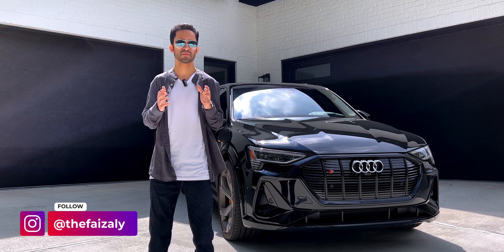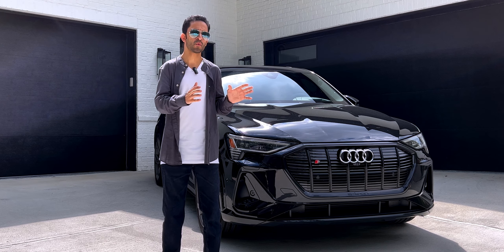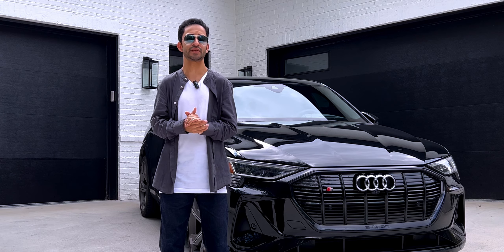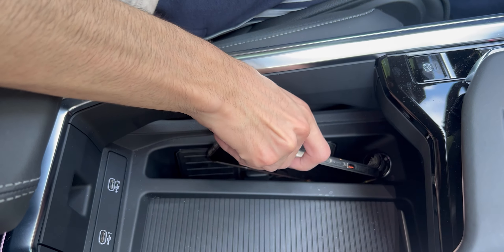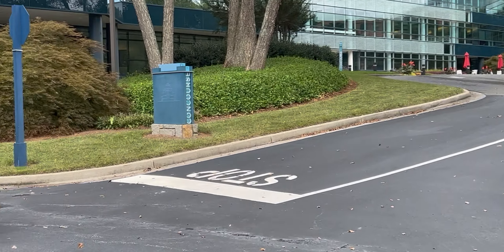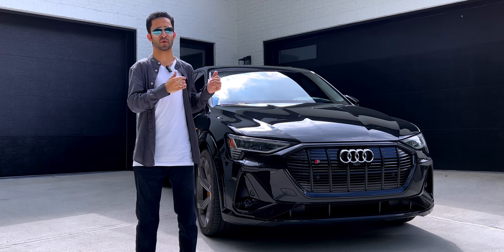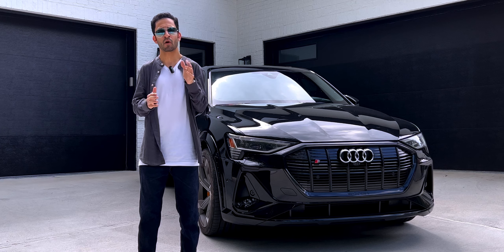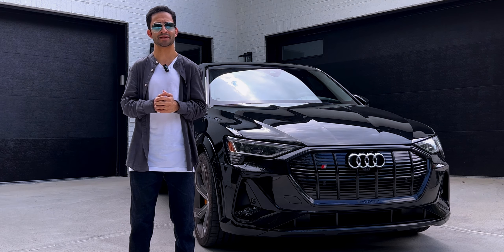Audi e-tron S Sportback better than Tesla Model X?! Full Review!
Here's the 2023 Audi e-tron S Sportback Prestige review! This new e-tron Sportback is an electric vehicle that is sexy, efficient and fast. Is it better than a Tesla? WATCH to find out!

Video Title: The Audi e-tron S Sportback review 2023 - Best Luxury Electric Vehicles | Faiz Aly

This video is presenting information on The Audi e-tron S Sportback review 2023 | Best Luxury Electric Vehicles  but also tries to cover the following subject:

Audi E-Tron S Sportback Review Luxury Electric Vehicles 2023
Best Audi E-Tron S Sportback Luxury Electric Vehicles 2023
Review Of Audi E-Tron S Sportback

✅  Welcome To ​​Faiz Aly :

We are devoted to covering all aspects of tech, lifestyle and cars. From the latest trends in technology to the newest vehicles on the road, we have you covered. We'll give you an inside look into the world of tech, lifestyle and cars.

We’ll cover the latest gadgets, advances in technology, the newest cars, and all the latest trends in lifestyle. We’ll also bring you fun reviews, tutorials, tips, and how-to videos. So, if you're looking to stay up to date with the latest trends in tech, lifestyle and cars, this is the channel for you.